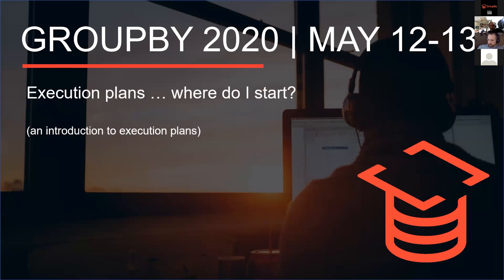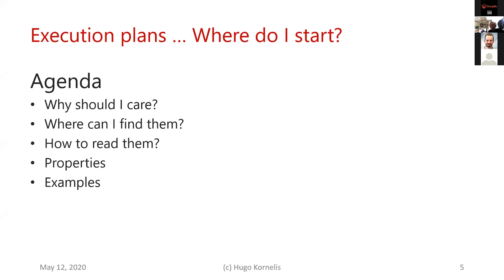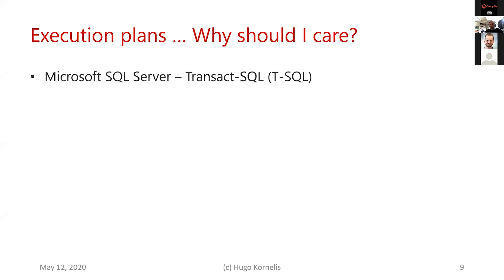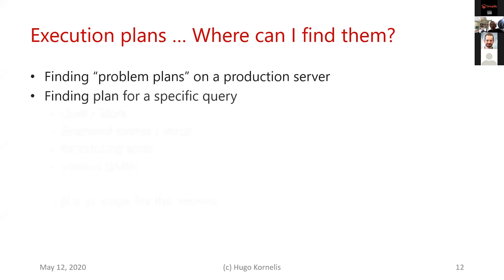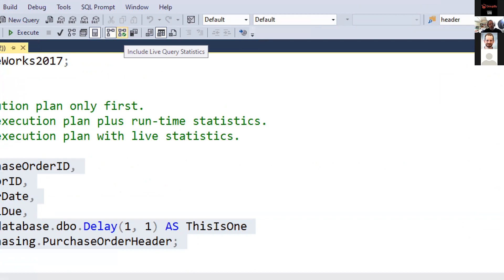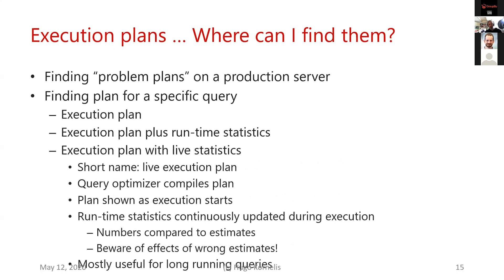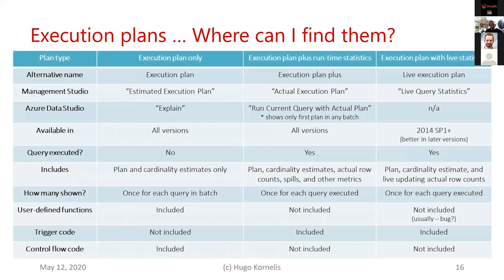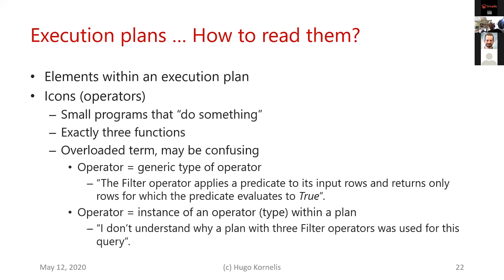Execution plans … where do I start?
Presented by: Hugo Kornelis

SQL (the language) is not a third-generation language, where the developer tells the computer every step it needs to take. It is a declarative language that specifies the required results. SQL Server itself will figure out what steps it takes to get to those results. Most of the time, that works very well.

But sometimes it doesn't. Sometimes a query takes too much time. You need to find out why, so you can fix it. That's where the execution plan comes in. In the execution plan, SQL Server exposes exactly which steps it took for your query, so you can see why it's slow.

However, execution plans can be daunting to the uninitiated. Especially for complex queries. Where do you even start?

This session was part of GroupBy Europe in the Performance track.
Stay updated on GroupBy’s next online conference on October 27-28, 2020